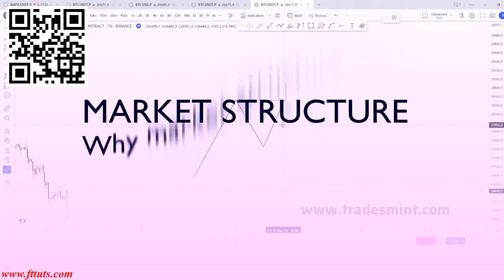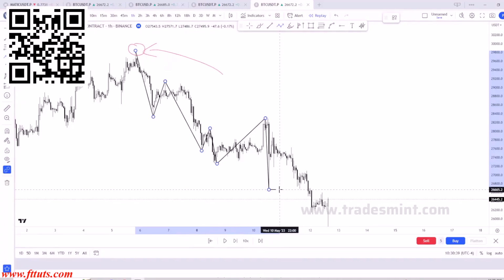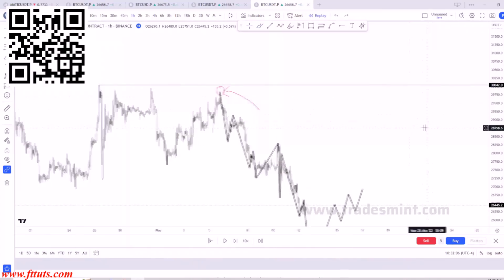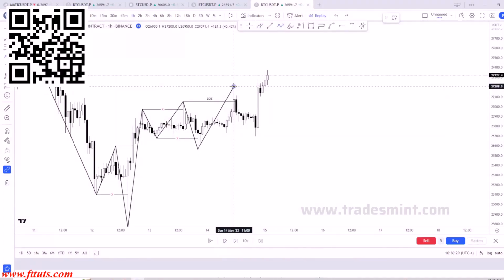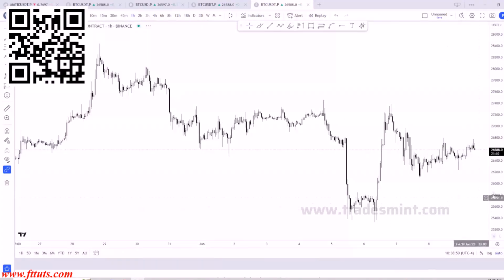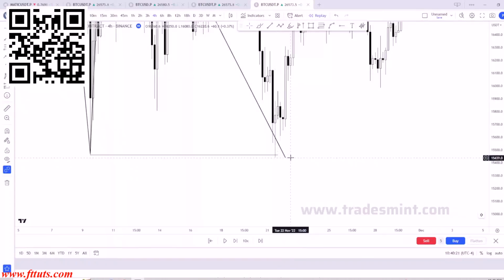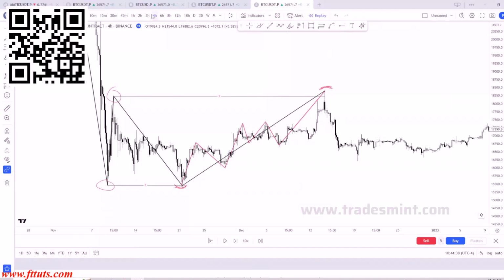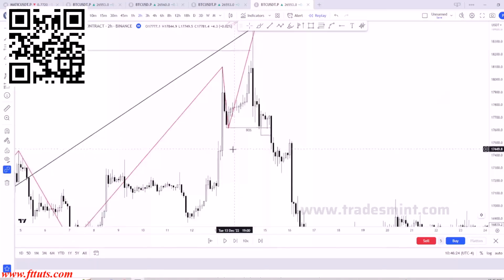06 Why MS Works part 1 Jayson Casper